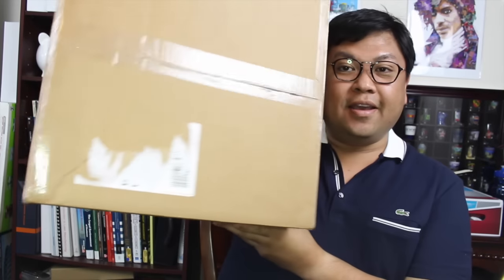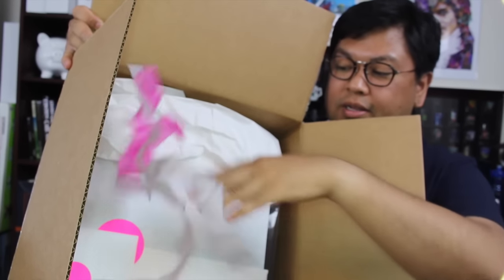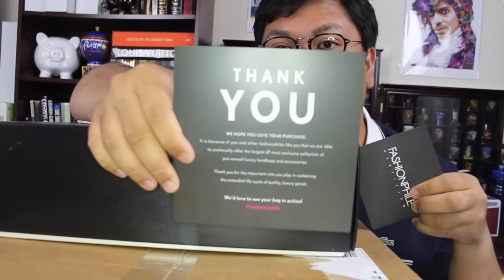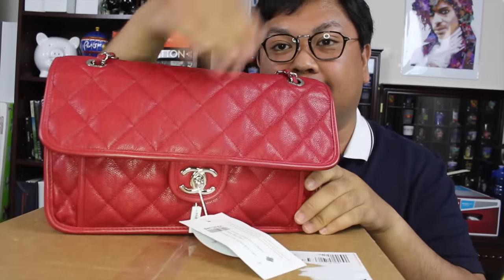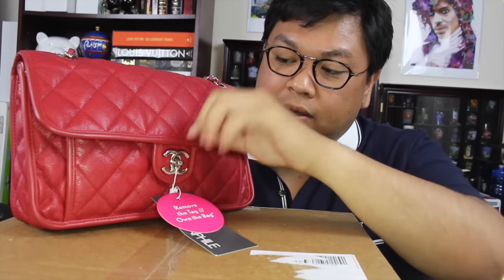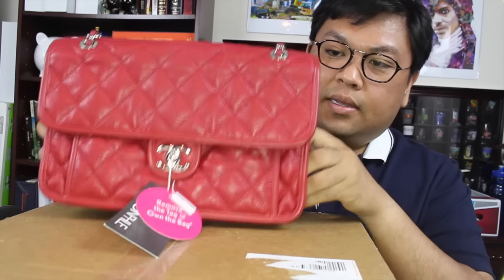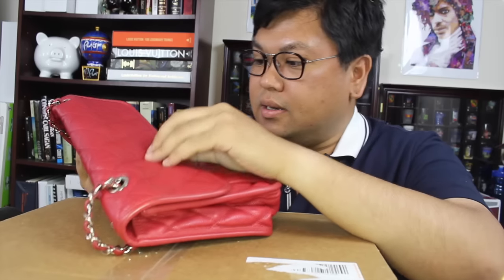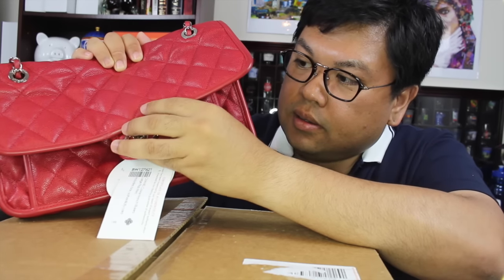Fashionphile unboxing CHANEL french riviera | unboxing reveal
Hello everyone.  I found this video in my archives and I decided to edit it and post it to share with you one of my new pieces in my collections.  You'll notice by my hair that this is a really old video, but I thought it was still worth sharing.  Hope you enjoy!

The bag is the Chanel French Riviera large in red caviar leather.

Instagrammers mentioned in this video @fashionphile @leathersurgeons.com leathersurgeons.com